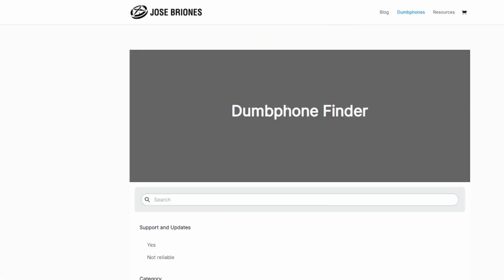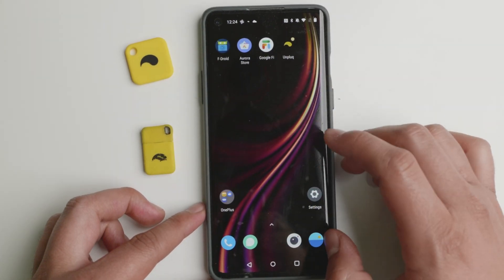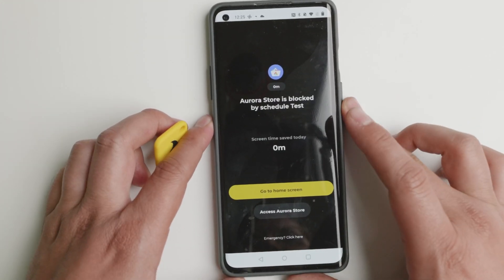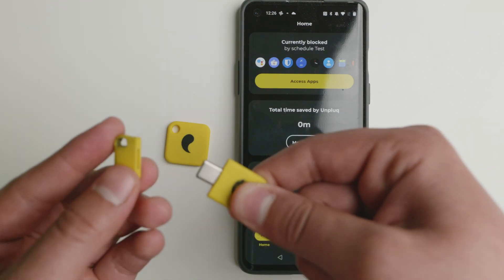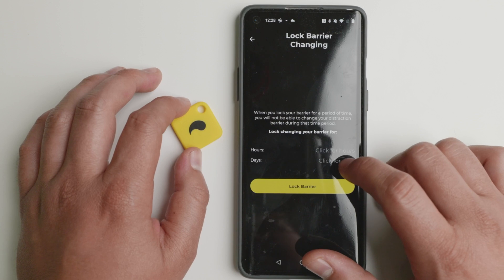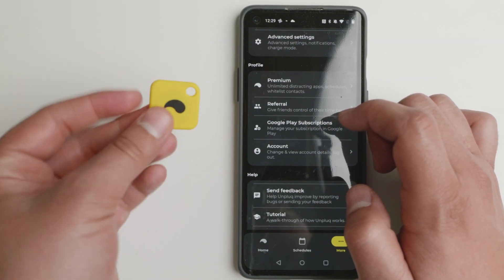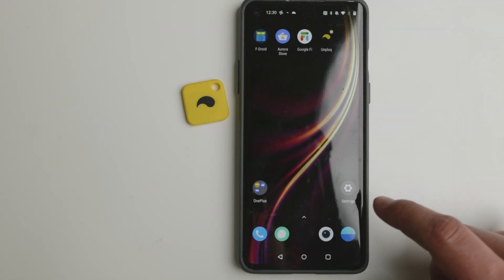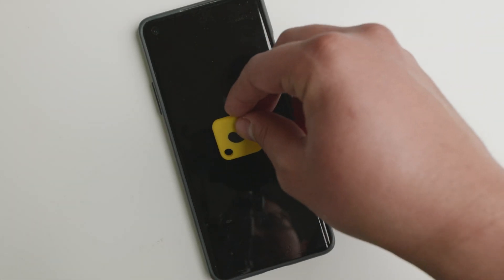Unpluq Tag // THIS will reduce your screentime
Unpluq Tag // This will reduce your screentime. The Unpluq Tag is one of the best methods to reduce your screentime on Android. It is a tool that enhances digital well-being and blocks you from uninstalling apps, increases focus, and reminds you of your goals. It is the best launcher for digital minimalists that want to keep certain functions. The Unpluq Tag allows people to recover their lives without compromising features.

Books 📚📚
The Shallows
7 Habits of Highly Effective People